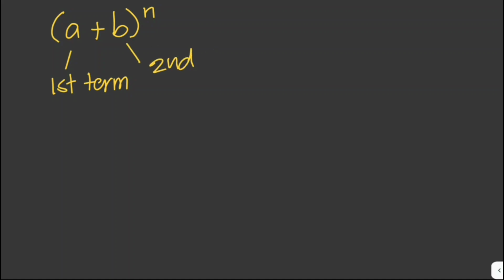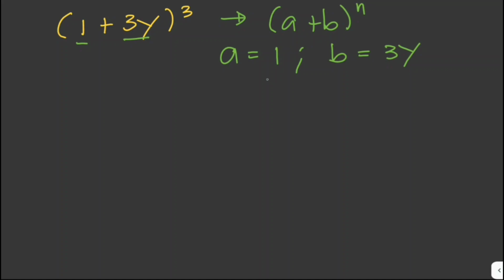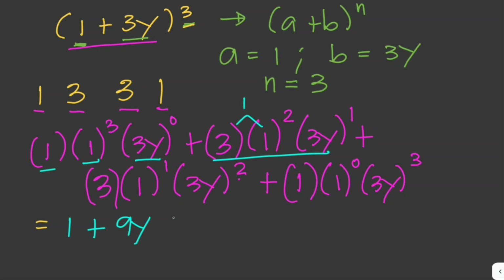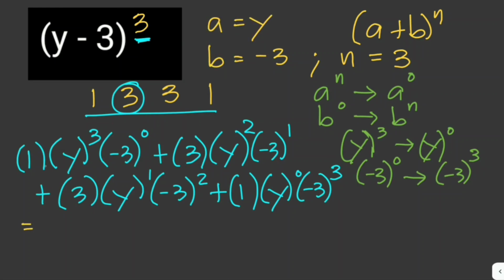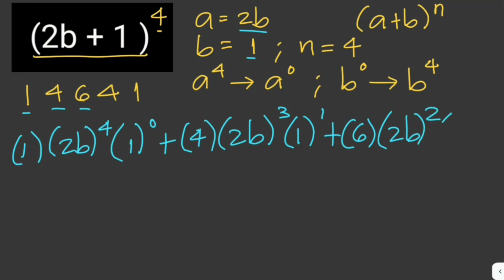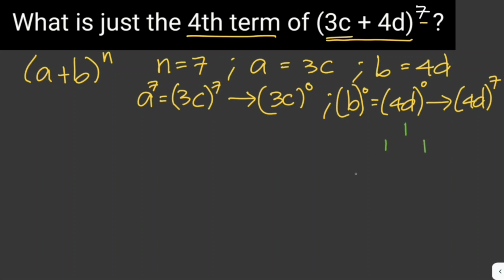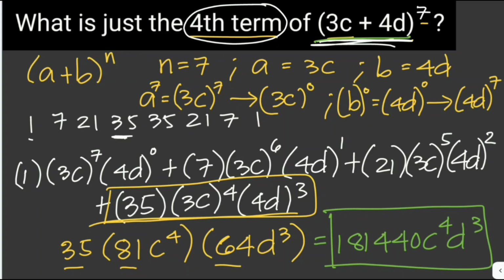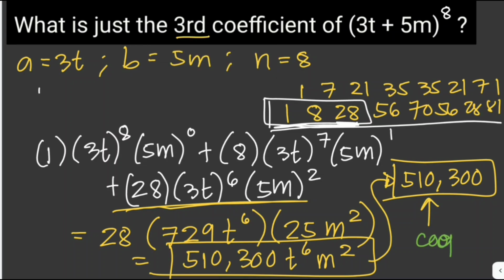ALGEBRA: BINOMIAL EXPANSION/ BINOMIAL THEOREM || PASCAL'S TRIANGLE by Jane Maciejewski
Learn how to expand binomial expressions using the Binomial Theorem and Pascal's Triangle

Learn how to determine the nth term and the coefficient of the nth term of a given binomial expression